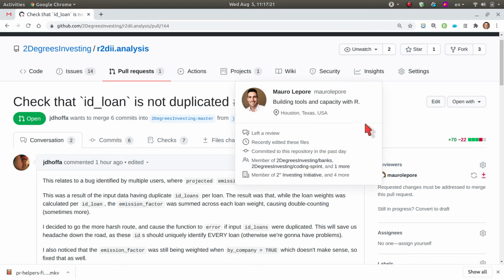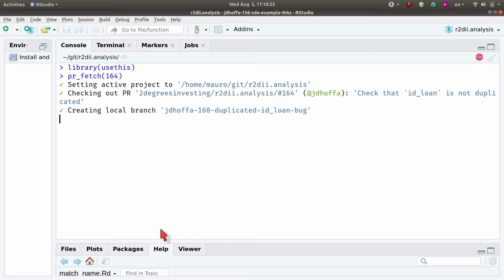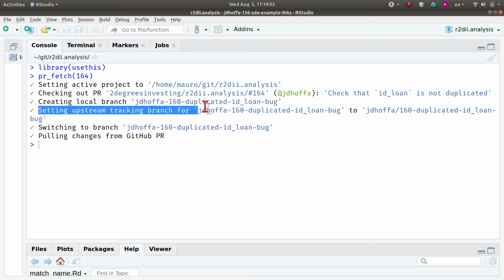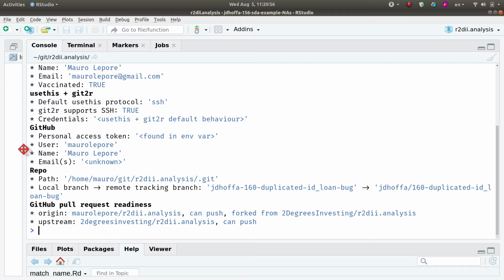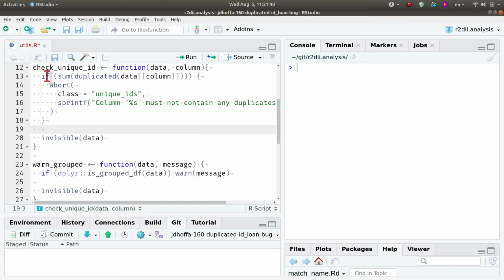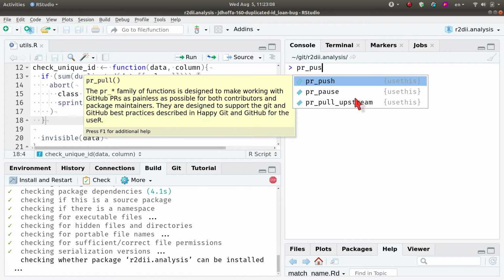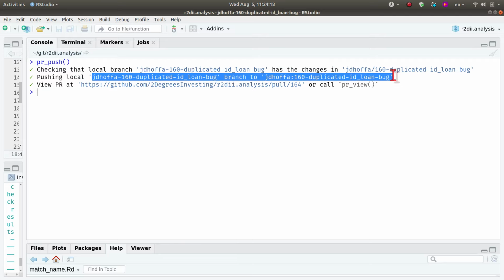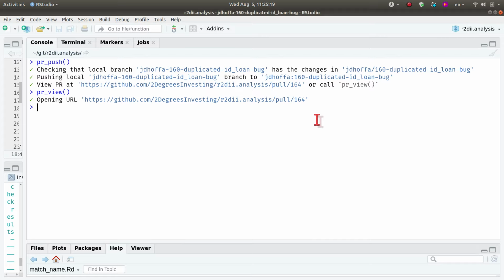Fetching a pull request with usethis: pr_fetch()